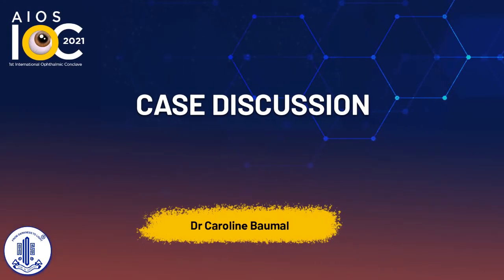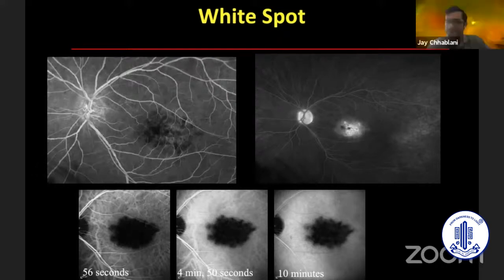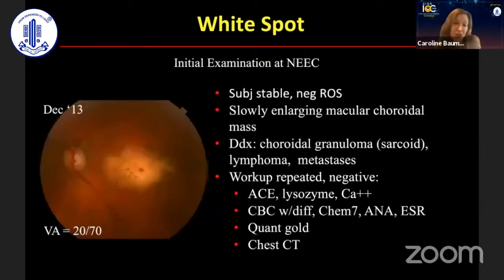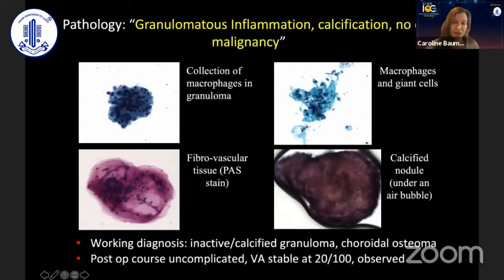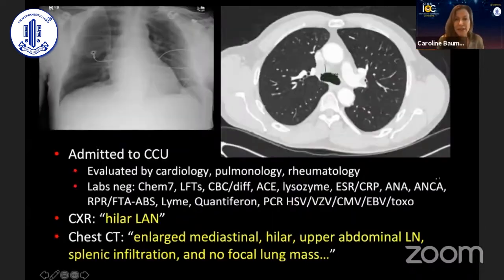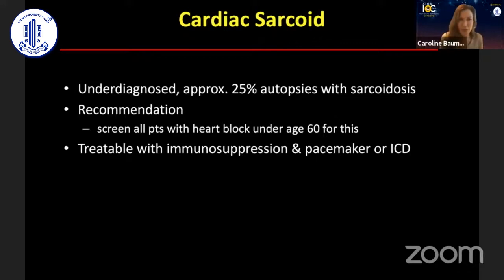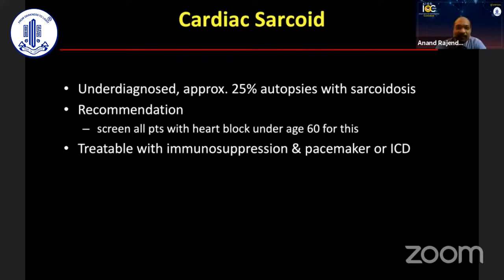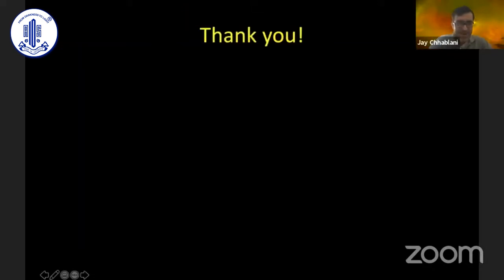Case Discussion - Dr Caroline Baumal